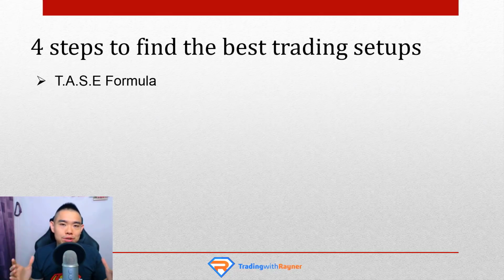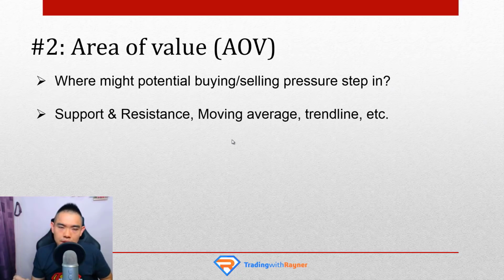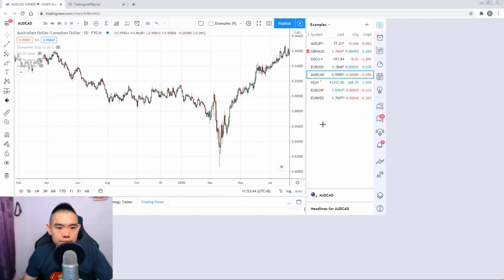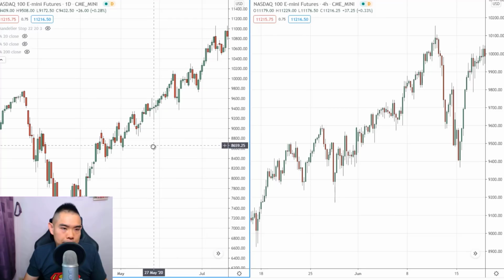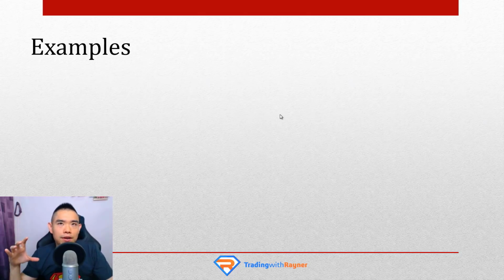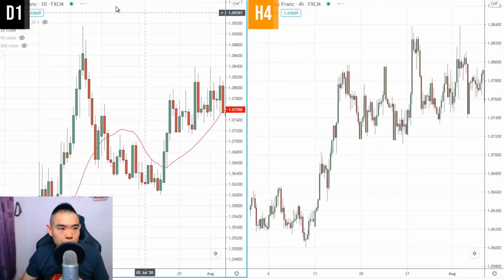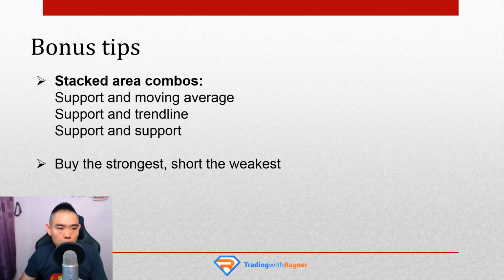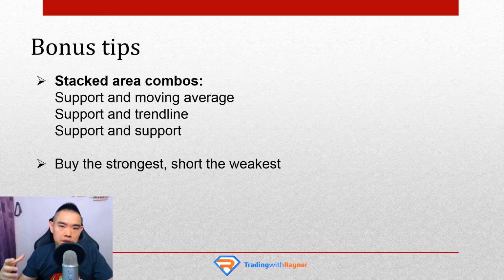The Only Price Action Strategy You'll Ever Need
In today's training, you'll discover the best price action trading strategy for beginners.

This is a simple 4-step technique to identify high probability trading setups (consistently and profitably).

** PREMIUM TRAINING **